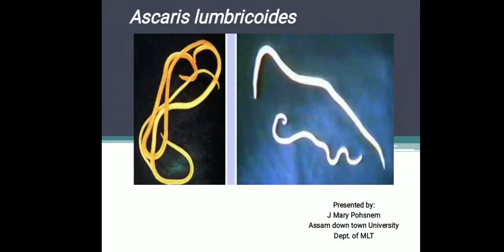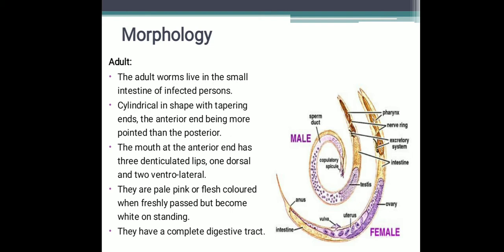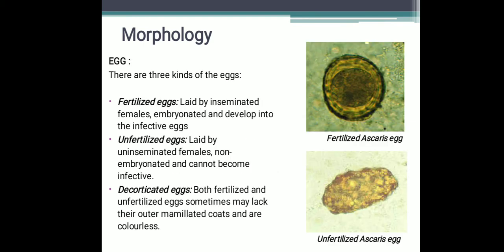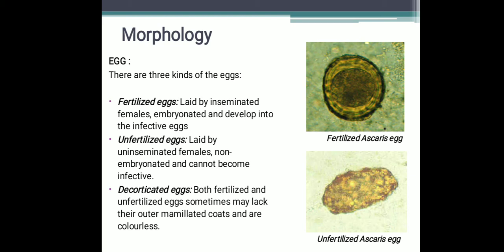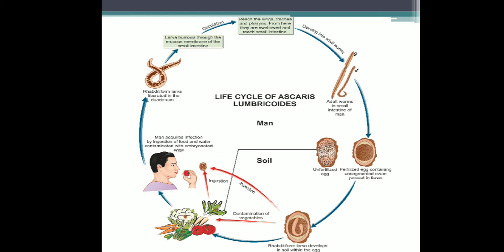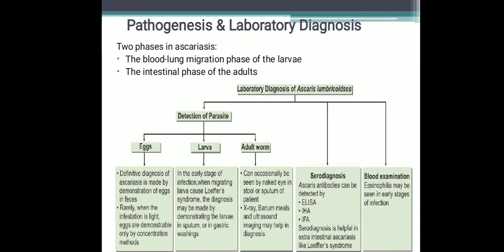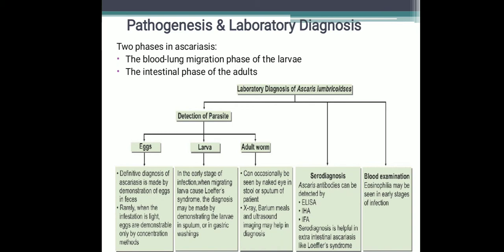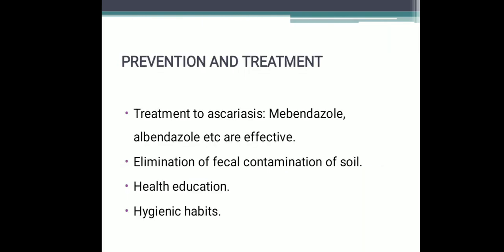Ascaris lumbricoides by J Mary Pohsnem, Dept of MLT